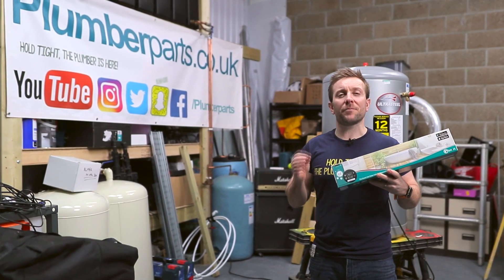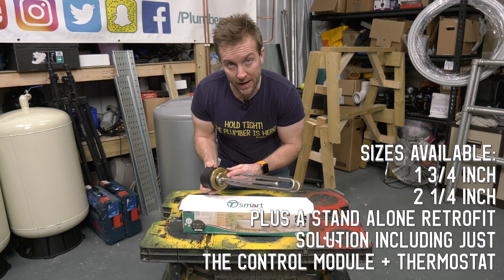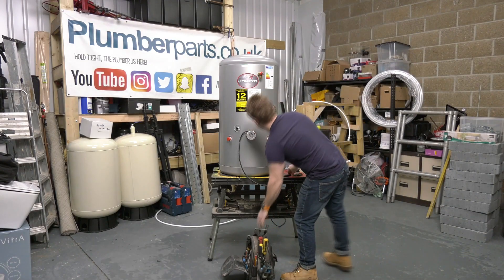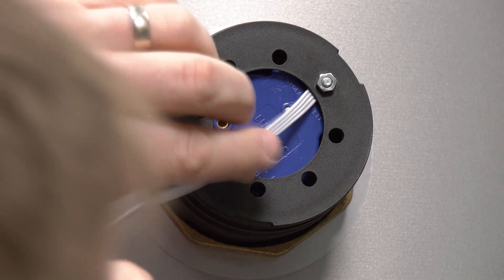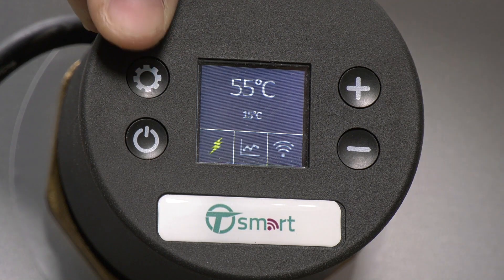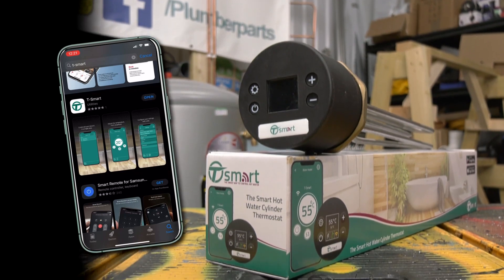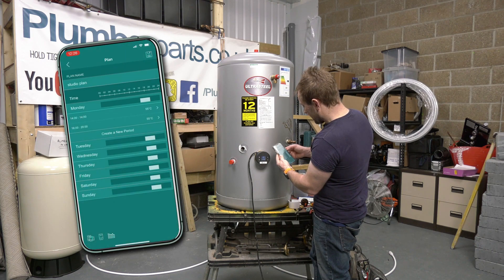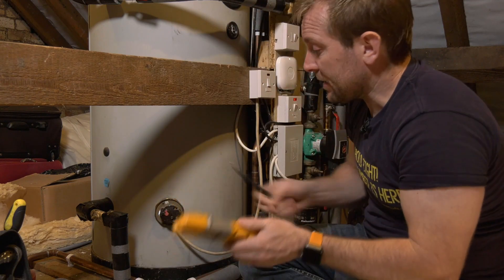Tesla Model T-Smart How to UPGRADE your IMMERSION HEATER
This smart hot water heater immersion from Tesla can be retrofitted or installed a fresh on vented and unvented hot water tanks. It will allow you to control the hot water temperature, thermostat, on and off times and safety all from your phone or the front of the immersion interface. It also has frost protection and anti-legionella protection.

This video will show you how to install a smart hot water immersion thermostat.

Available to purchase via Amazon as well as National and Independant merchants. Please click the link below for more details.